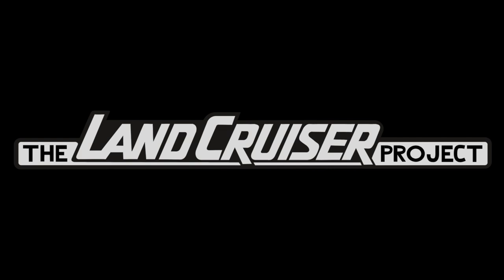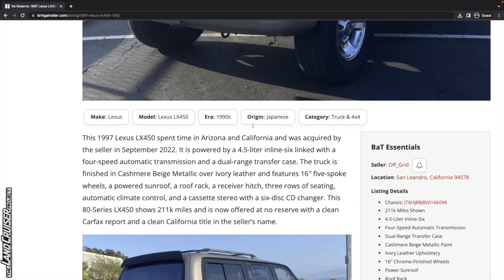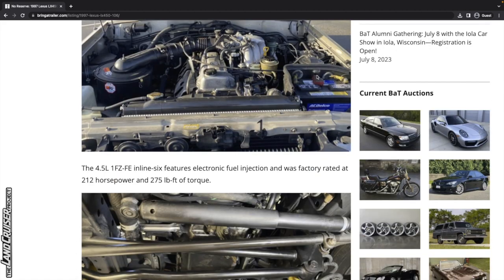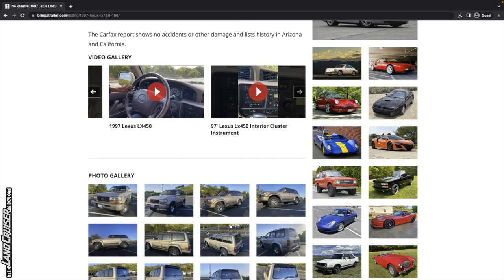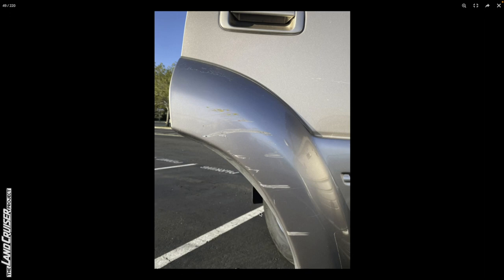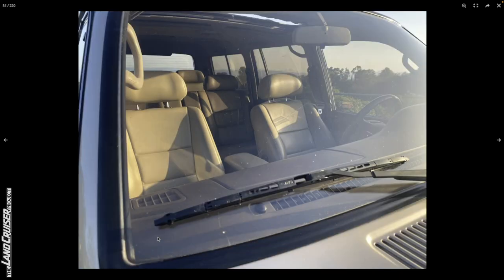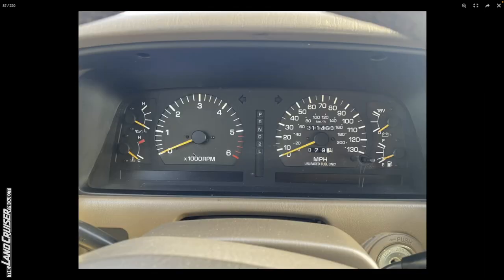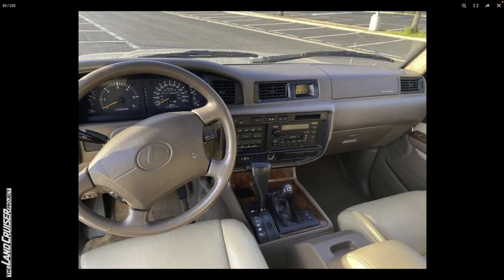Will this plain and stock 80 Series Land Cruiser Sell for Less than $20,000?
Pretty clean 1997 Lexus LX450. I just wish the price was going to be reasonable.

VIN: JT6HJ88J8V0166096

Predicted Final Price: Sold for $21,000

00:00 Welcome
00:26 Overview
04:30 CarFax and Vehicle History
05:22 Exterior
10:435 Interior
18:52 Engine Bay and Undercarriage
23:10 Wrap-up and Price